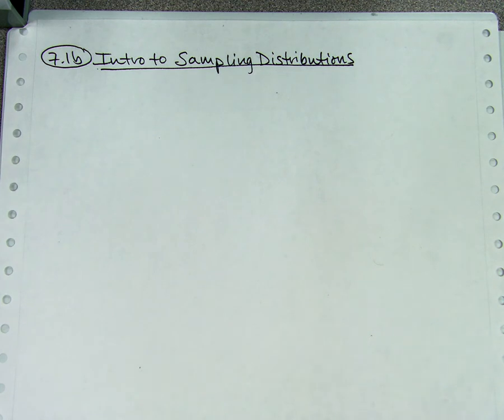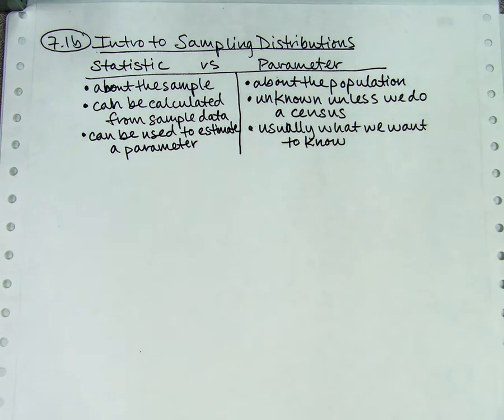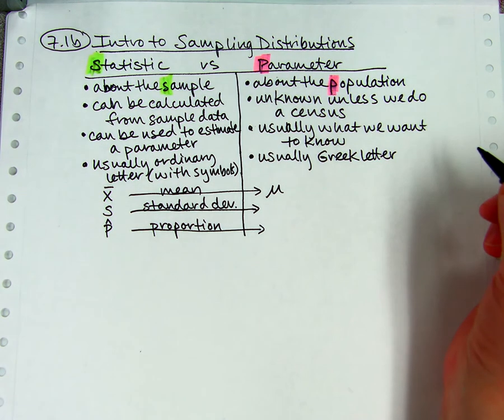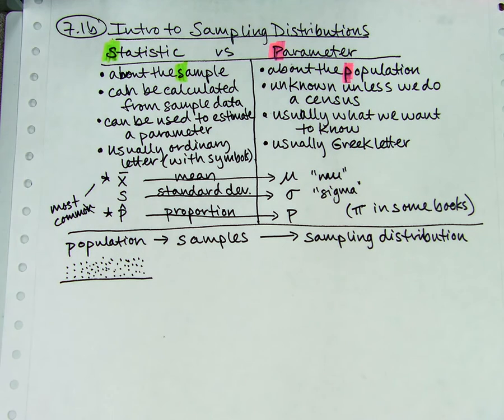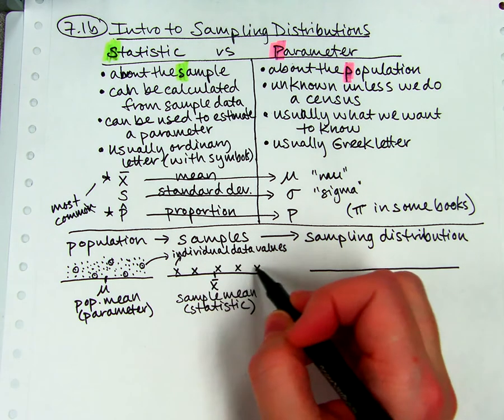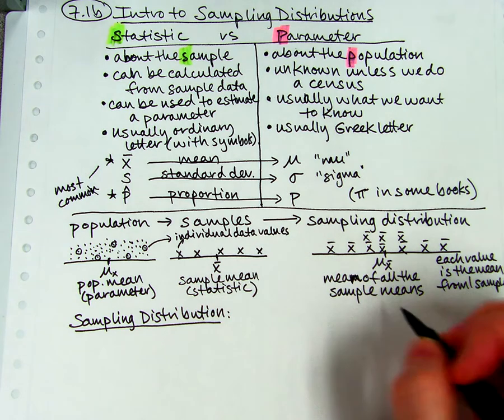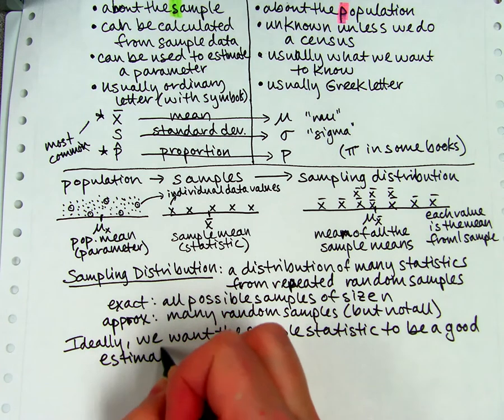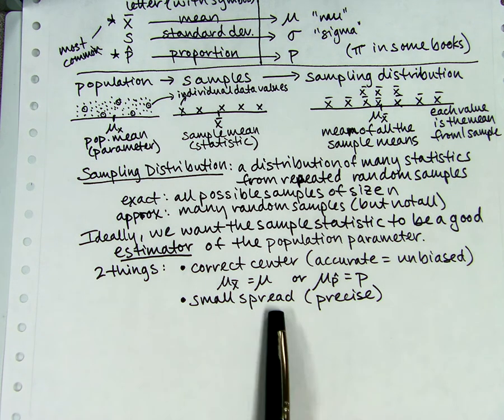Stats notes 7.1b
AP Statistics lesson 7.1b Intro to Sampling Distributions